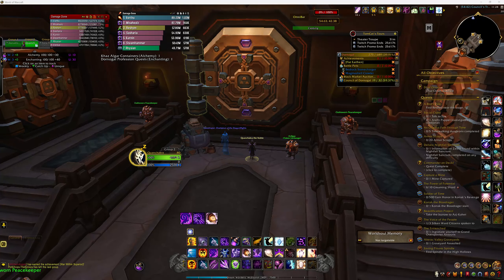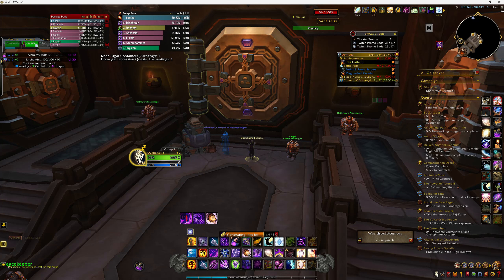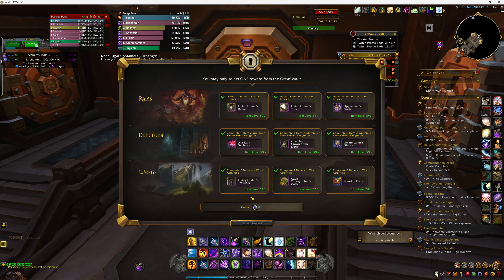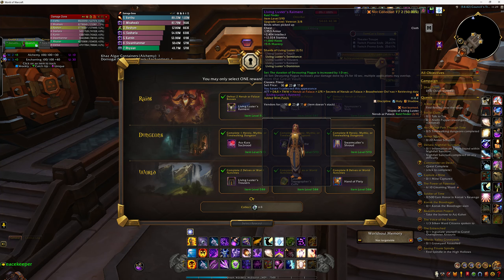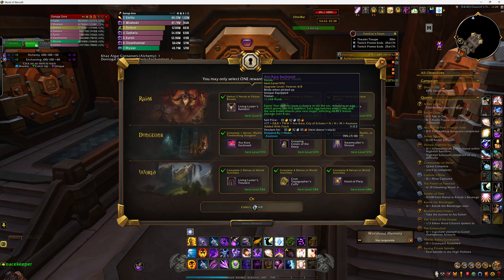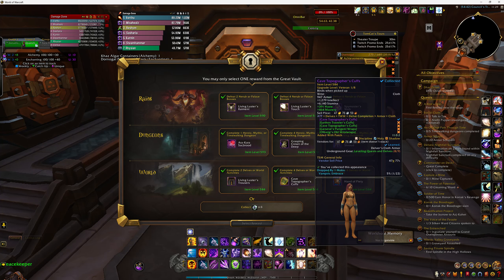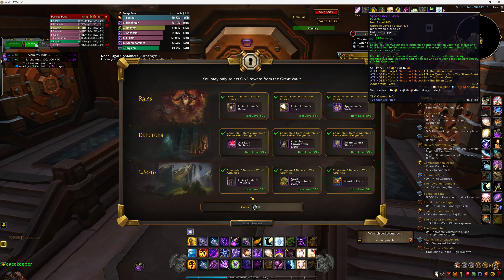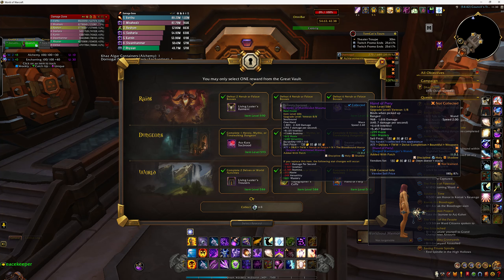World of Warcraft - TWW - Great Vault Opening #8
My Noob level The War Within Great Vault Opening, just the basic tier stuff.